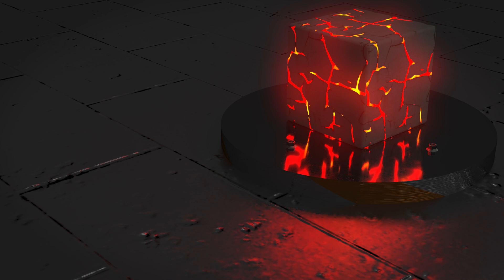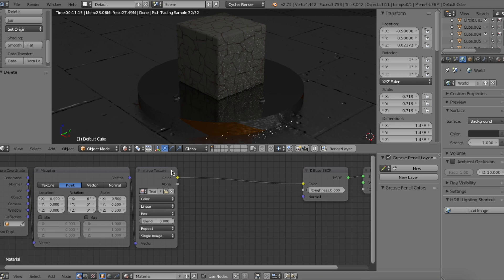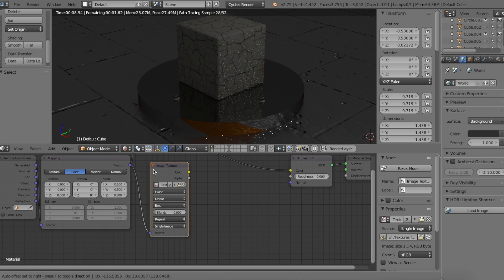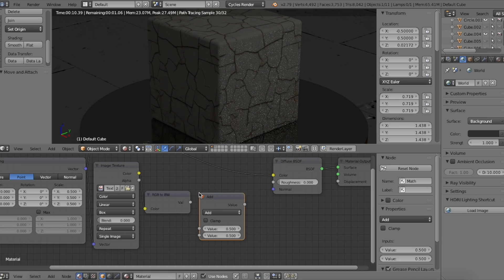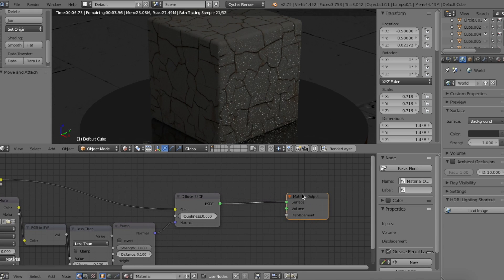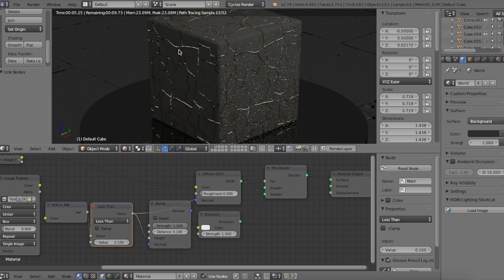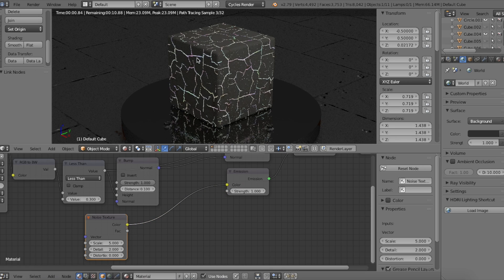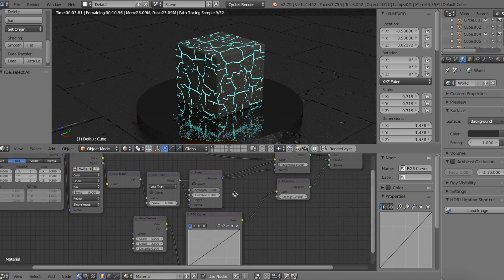How to Create Glowing Surface Cracks || Blender Tutorial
In this tutorial, you'll learn how to create glowing surface cracks in Blender, using the diffuse color texture map.  This is great for creating sci-fi scenes, lava cracks in the rocks, etc.

In the first part, we'll be going over how to create the displacement and the glows coming from within the cracks and crevasses of the texture.  In the second part, we'll be going over an optional step, creating the different color pattern for the glow.

Where can you find me?
About me:
I am a 17-year-old Graphic Designer and 3D art intermediate named Joshua Autumn.  I like Blender :D

Secret Message: The math node can really do wonders